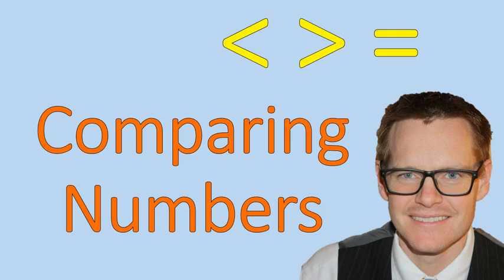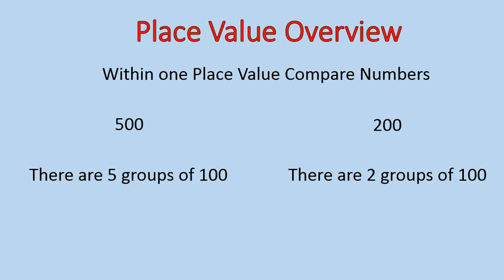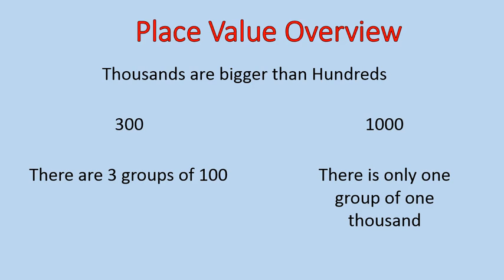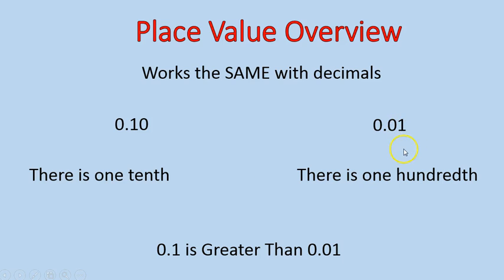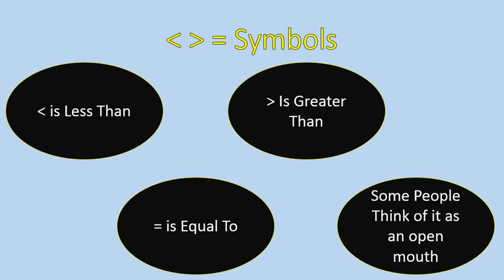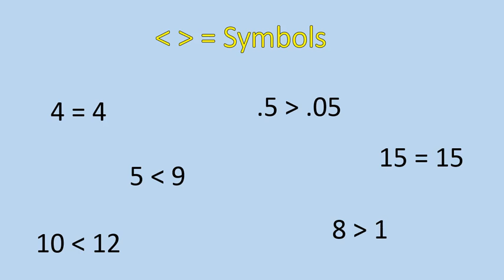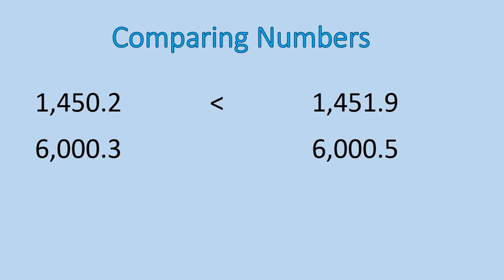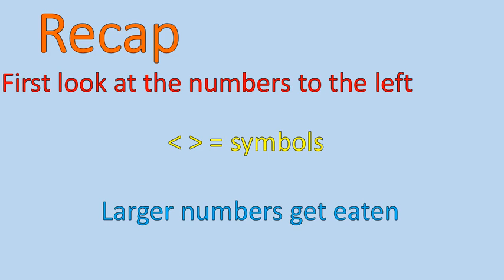Comparing Numbers (Simplifying Math)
Learn how to compare numbers in this quick lesson. You can compare using greater than, less than and = symbols.